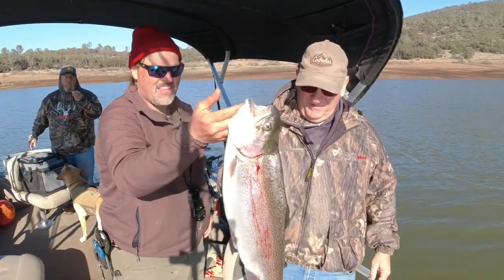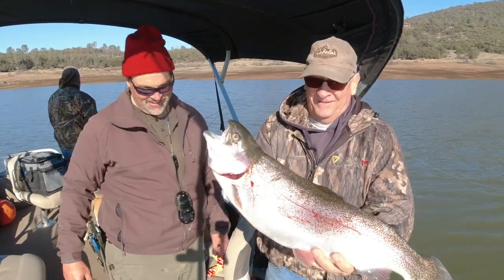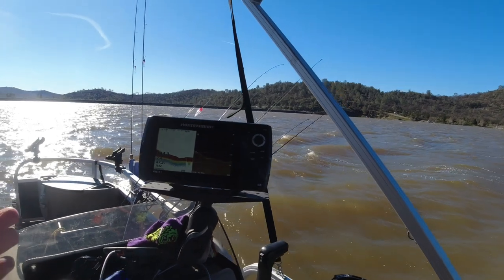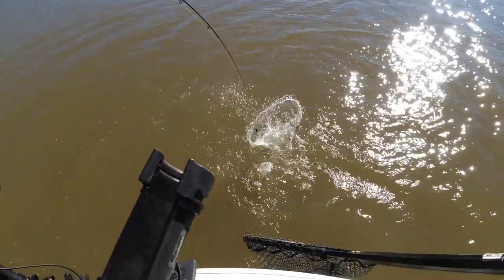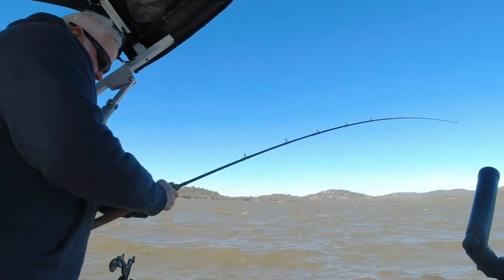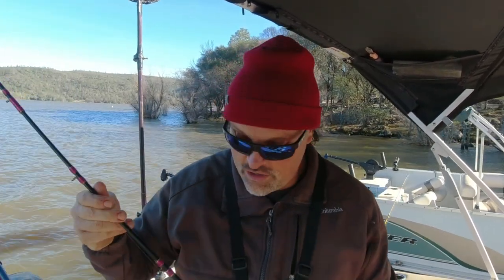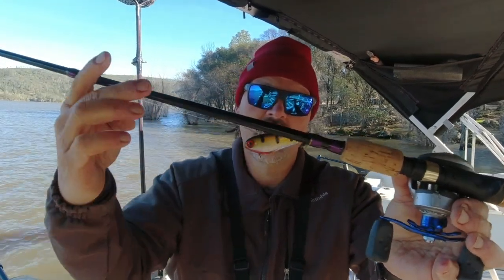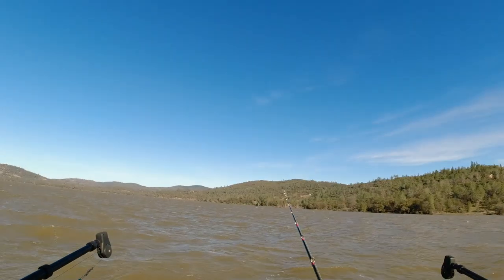How To Catch Trout Every Time You Go Fishing!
Want to catch trout when most people can't? Cal tells you how!